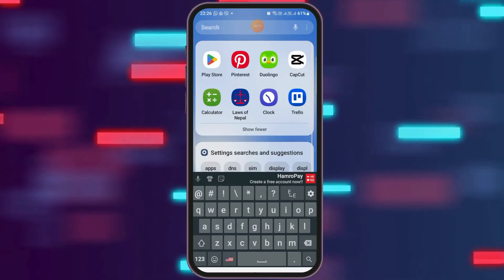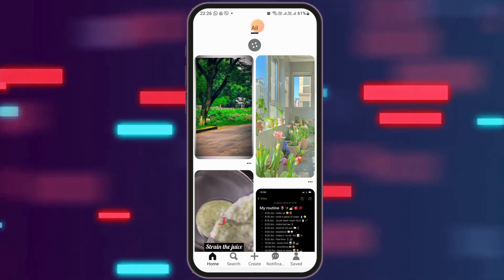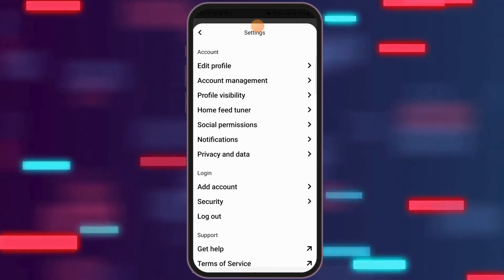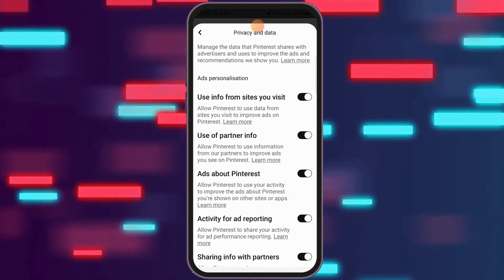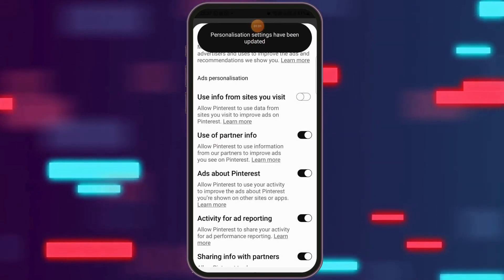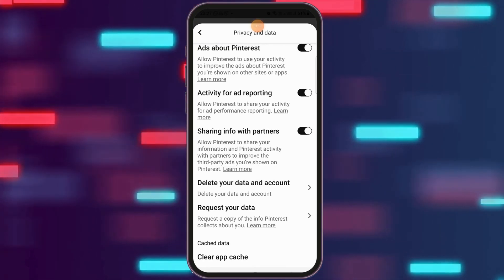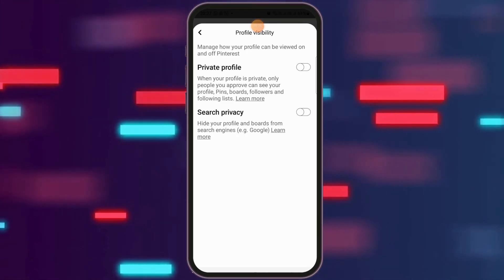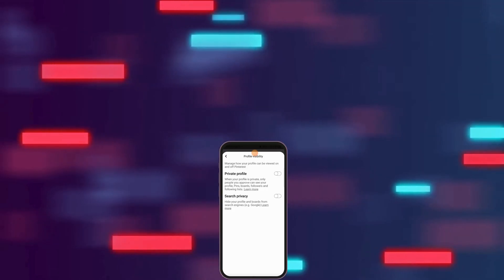How To Make Pinterest Account Public (Updated Guide) | Fix Private Account On Pinterest App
👋 Welcome to Privacy Pro Tips by GlitchSorcerer! In today's tutorial, "How To Make Pinterest Account Public (Updated Guide) | Fix Private Account On Pinterest App," we'll walk you through the steps to adjust your privacy settings on the Pinterest app, whether you want to make your account public or private.

Key steps we'll cover:
1. **Accessing Account Settings**: Open the Pinterest app on your device and navigate to your profile by tapping on your profile picture or icon.
2. **Finding Privacy Settings**: Look for the settings or gear icon usually located in the top-right corner of your profile screen. Tap on it to access your account settings.
3. **Adjusting Privacy Settings**: Within your account settings, locate the privacy or security section. Here, you'll find options to control who can see your Pinterest activity.
4. **Making Account Public**: If you want to make your account public, ensure that the privacy settings allow your account to be visible to everyone on Pinterest. Toggle the switch or setting accordingly to make your account public.
5. **Confirming Changes**: After making adjustments, confirm the changes to save them. Your Pinterest account will now be set to either public or private based on your preference.

📱 Timestamps:

0:00 - Introduction to Adjusting Pinterest Account Privacy
0:05 - Making Pinterest Account Public or Private